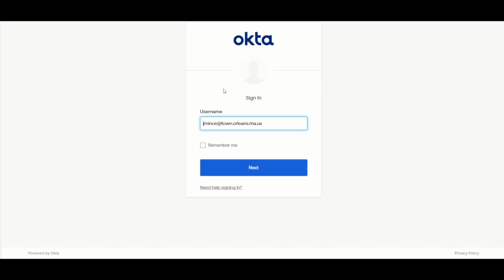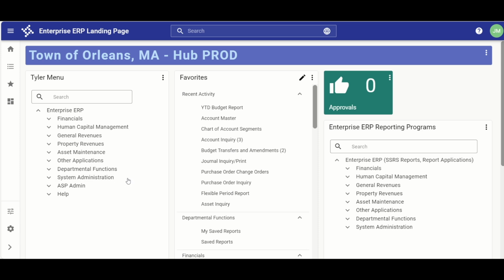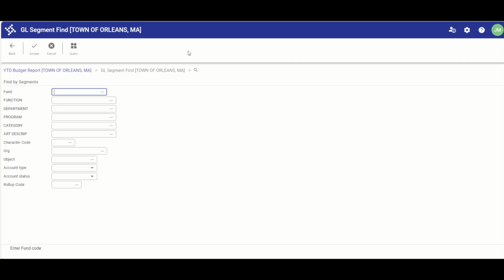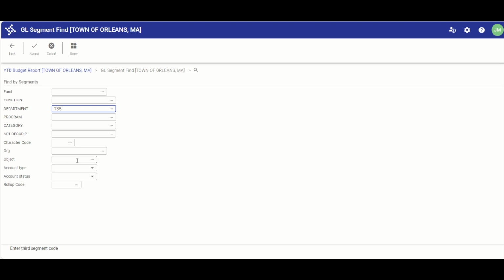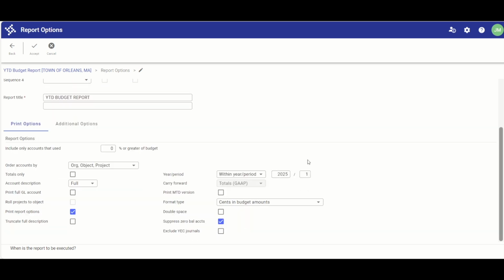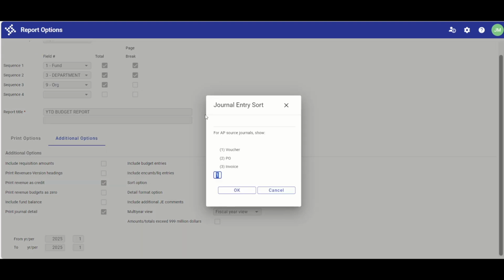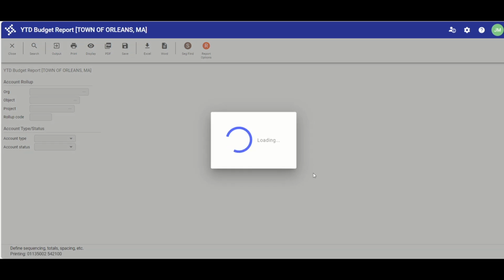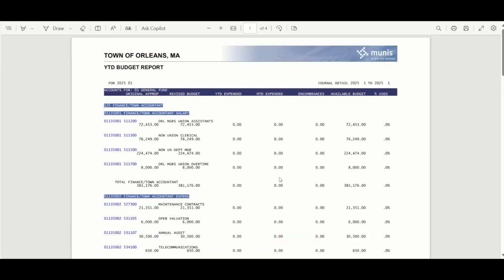MTD Reports Running Presentation - 0724 (General Operating Expense Accounts)